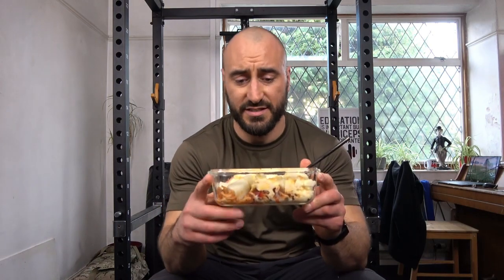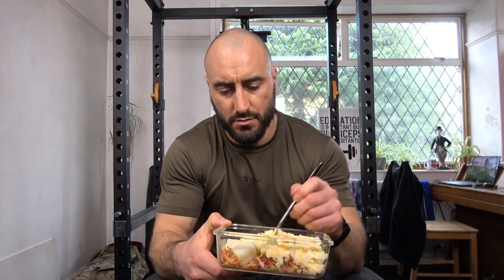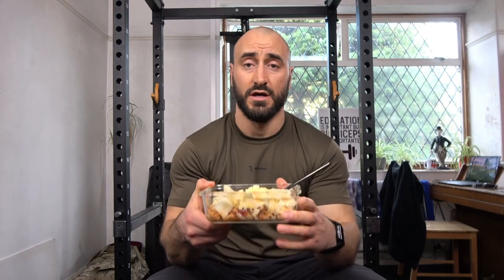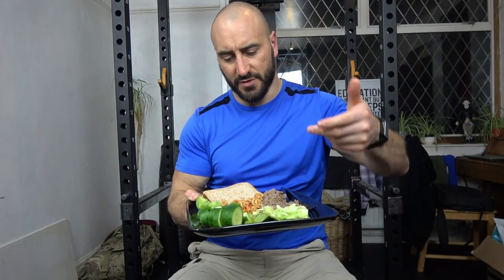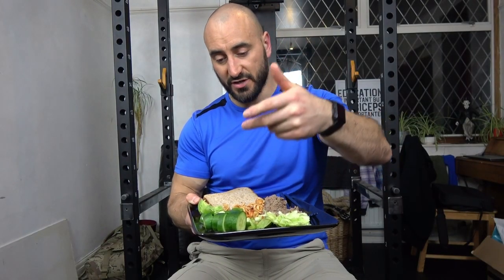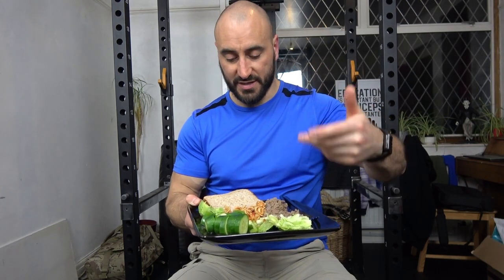BETTER BY THE DAY - DAY 21 - INSANE CHEST & BACK WORKOUT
Day 21 of the better by the day series. I intend to lose 7% bodyfat and attain a better physique in 30 days. In this workout I train chest and back, lots of bench presses, supersets, bent over rows and rack pulls. I am starting from scratch pretty much as it has been a while since I followed a weight training programme.